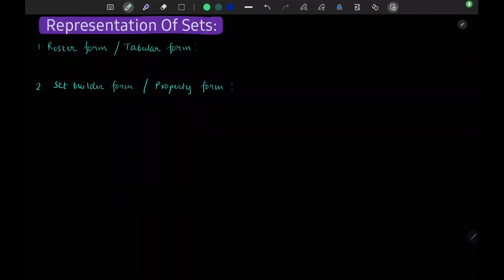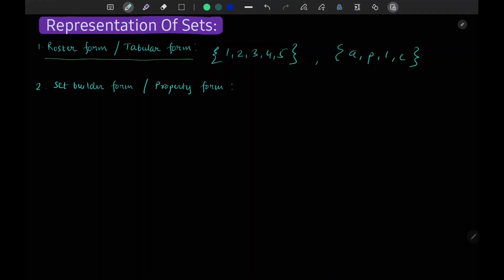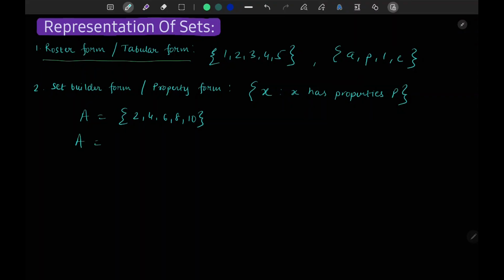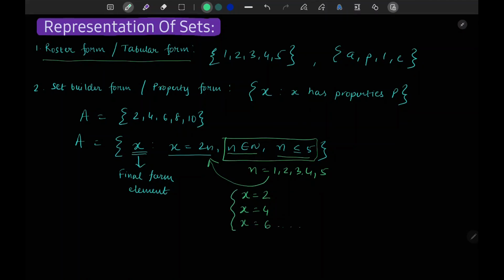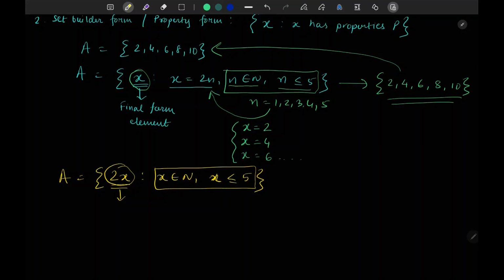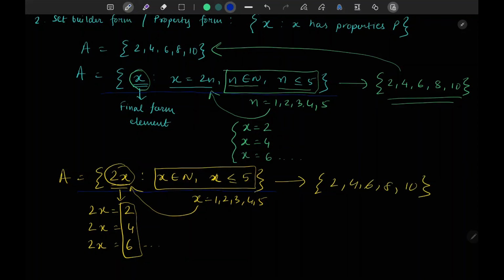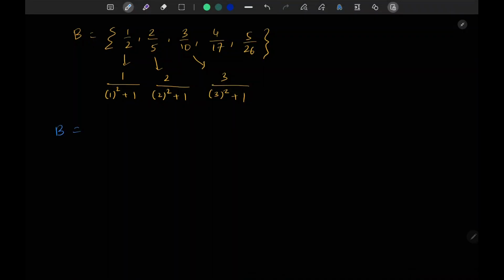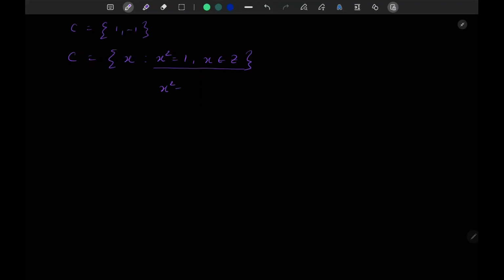Sets #2: Representation Of Sets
Chapter 1: Sets | CBSE Class 11 | Representation Of Sets
This is the second video in the Sets series. In this video we delve into the different forms of representation of sets along with a few examples.

Want me to feature the tricky questions you got stuck on in this channel?
Then submit your questions to me and I'll try to make quick solution videos featuring your name as well.

Chapters :
0:10 Roster form of set representation
0:59 Set Builder form of set representation
4:49 Another example of set builder form representation
6:17 Last example of set builder form representation